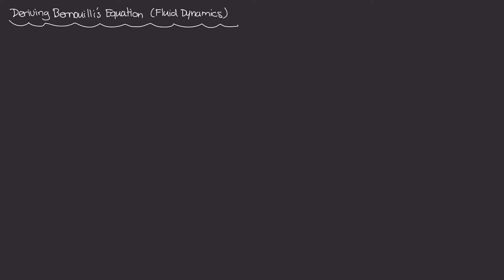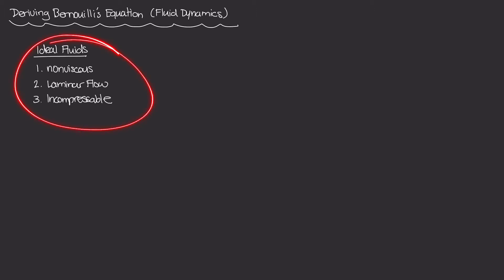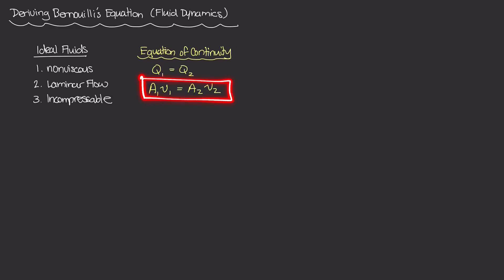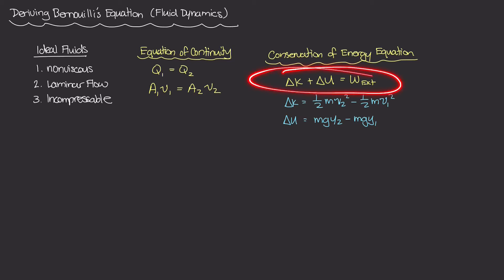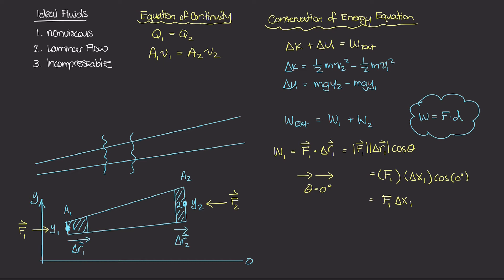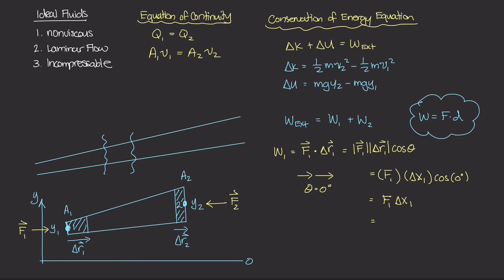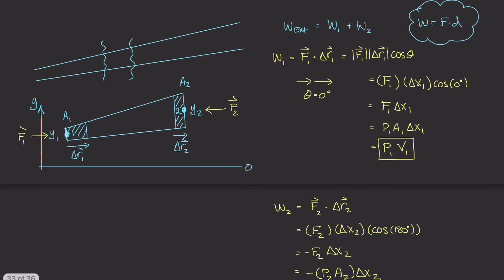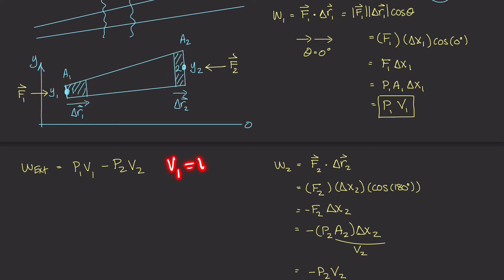Deriving Bernoulli's Equation in 1 Video [Physics of Fluid Mechanics #53]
We are going to derive Bernoulli's Equation for an ideal fluid all in one video! We'll use the Equation of Continuity (A1v1 = A2v2) and the Conservation of Energy Statement and apply them to a small flow tube in our fluid flow.

If you would like to watch the 4-part series on this derivation that goes into more detail, you can find the videos below:

⏰ Timestamps:

0:00 Introduction
0:43 Ideal Fluid Model
0:58 Equation of Continuity
1:19 The Conservation of Energy Statement
2:58 The Flow Tube Model
4:27 External Forces on the System
7:43 Calculating External Work
12:45 Calculating Potential Energy
14:40 Calculating Kinetic Energy
16:20 Deriving Bernoulli's Equation